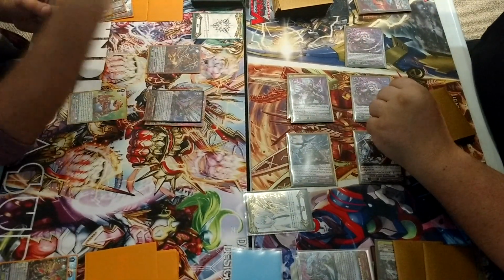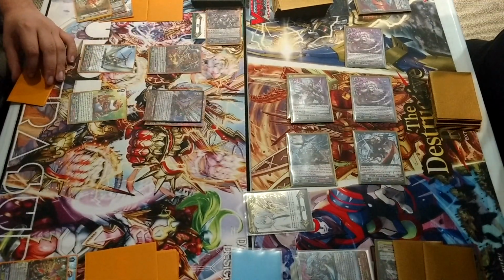Cardfight!! Vanguard Premium Format Match || Murakumo VS Tachikaze Game 3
What's up guys, today I'm coming at you today with our third and final game of our Premium Format Match between Murakumo and Tachikaze. These are both incredibly aggressive decks, and can easily take out the opponent as early as first stride. Not only that, but both decks can also generate decent amounts of card advantage to try and keep each other at bay.

I'll catch you guys on the next vid, and have a wonderful day!